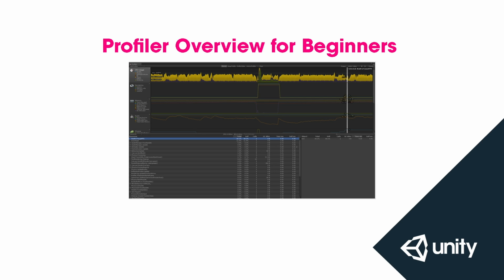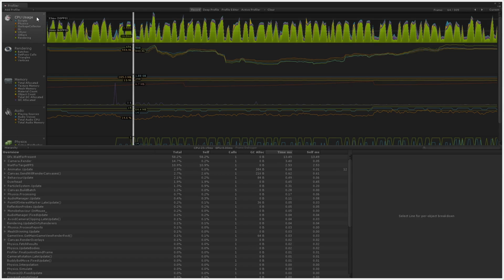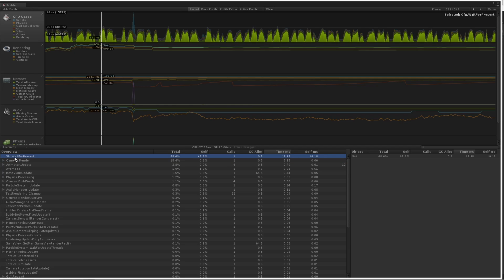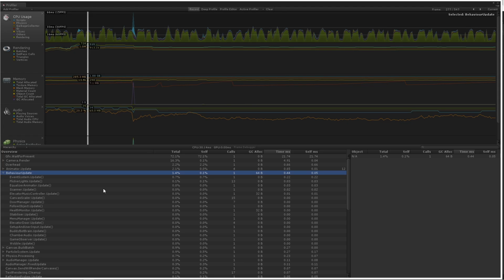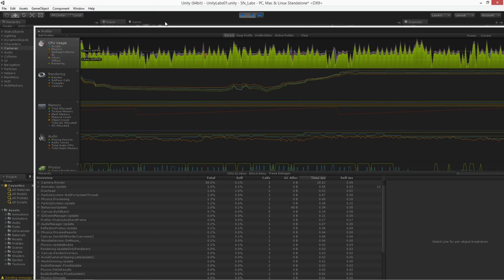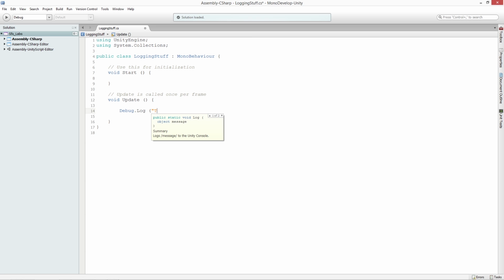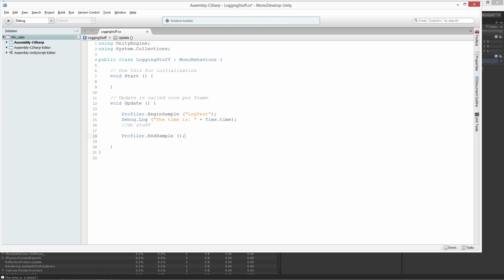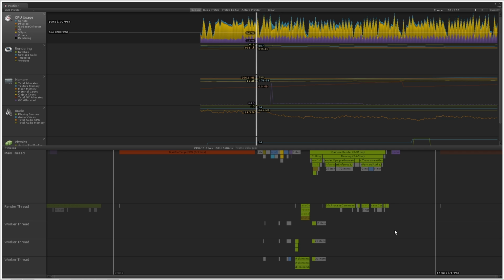Live Training June. 22, 2015: Profiler Overview for Beginners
In this live training we explore Unity's Profiler. The Profiler is used for analyzing the performance of your games and understanding how to optimize them.